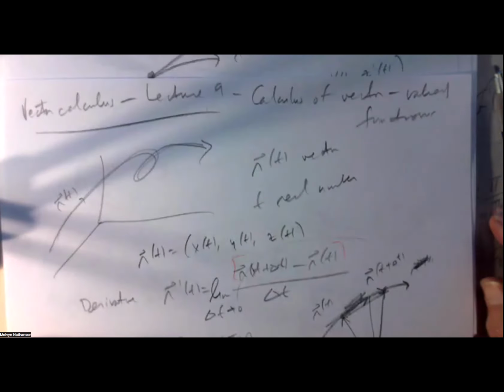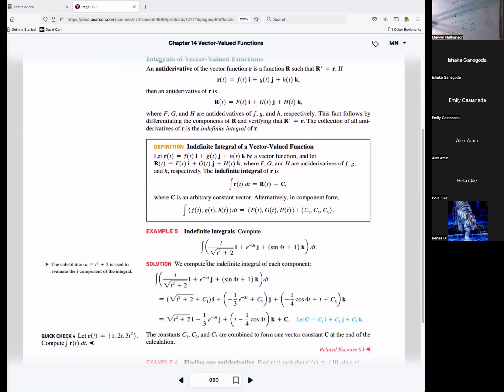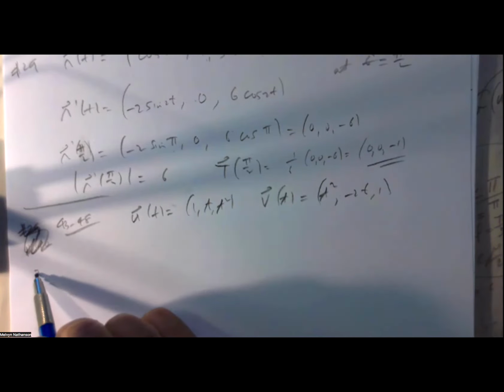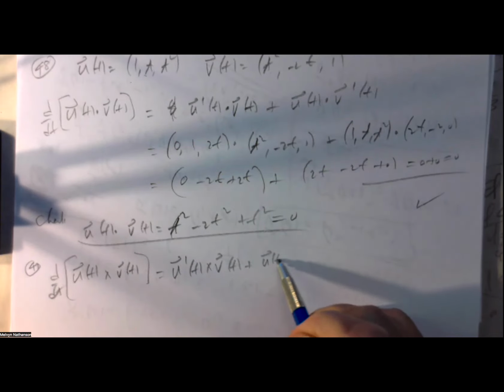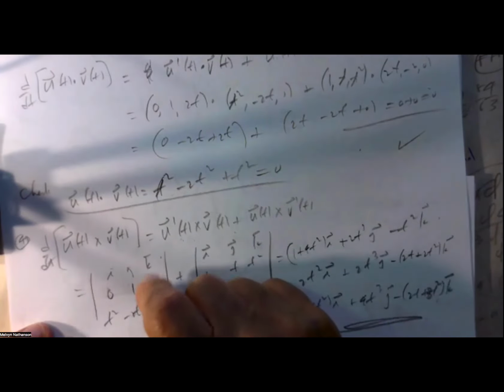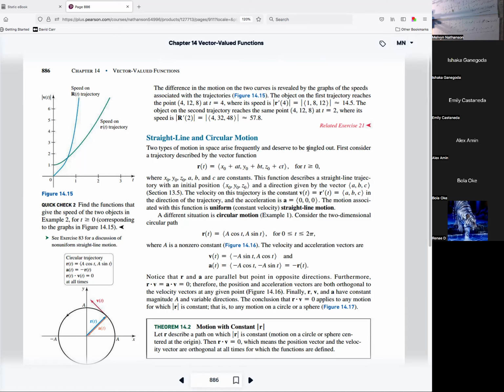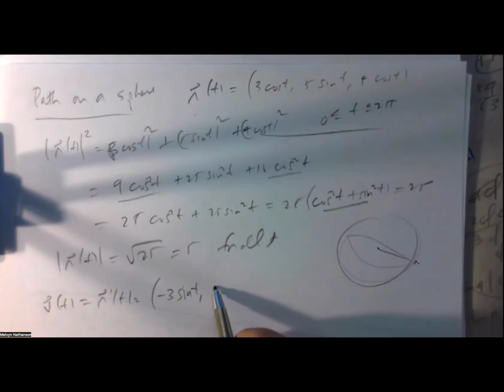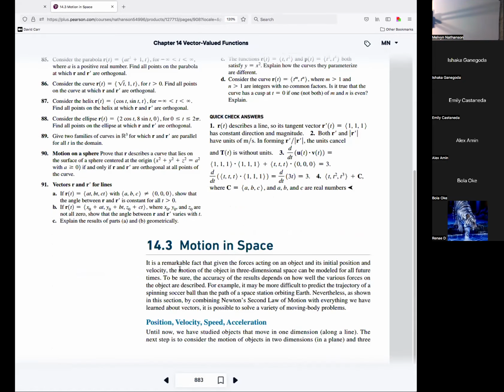Vector calculus-Lecture 9-September 29, 2022